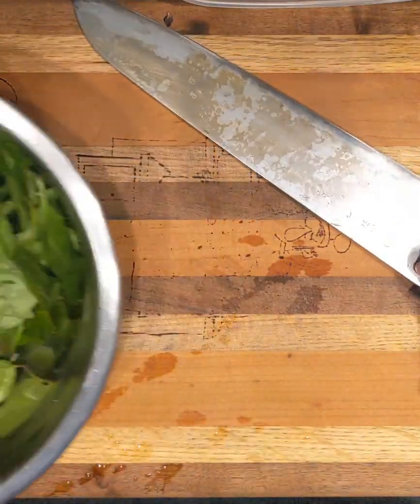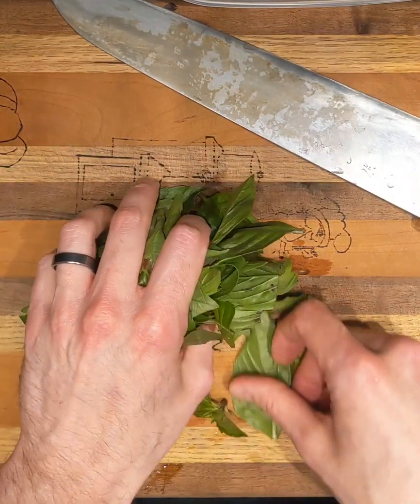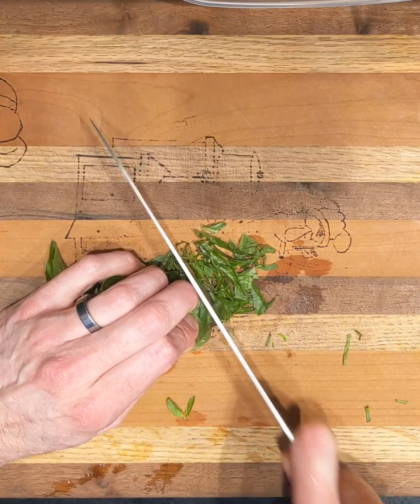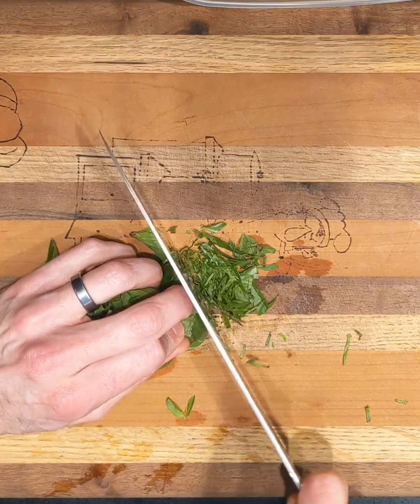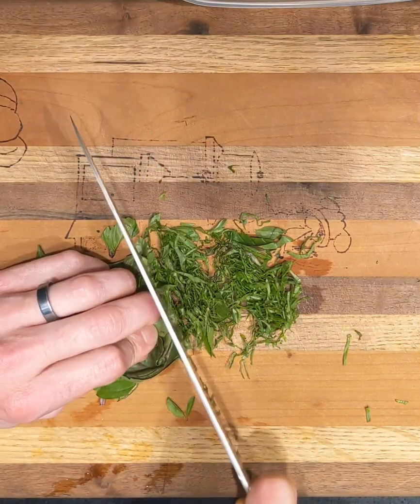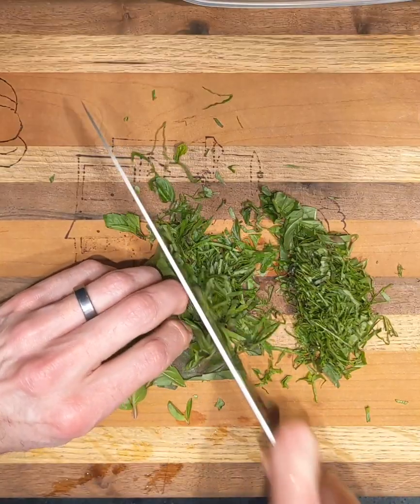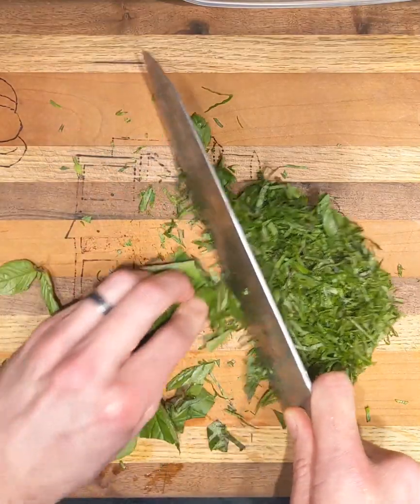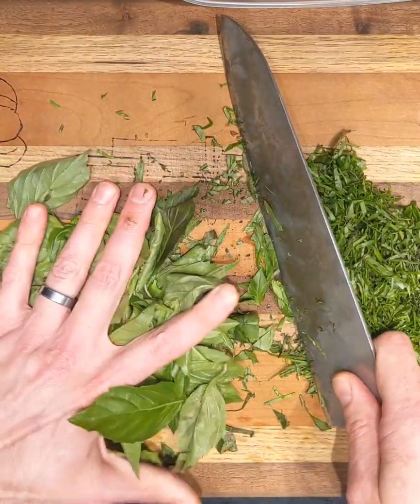How to chiffonade Thai basil